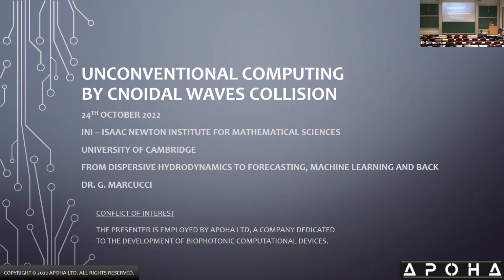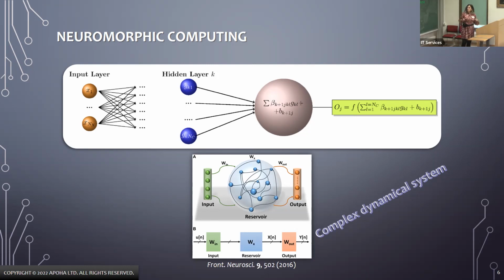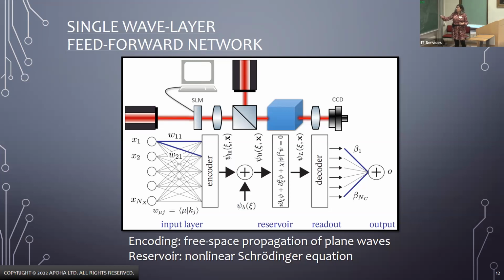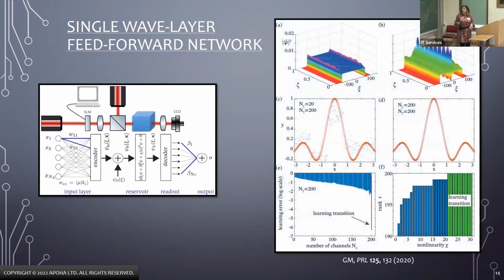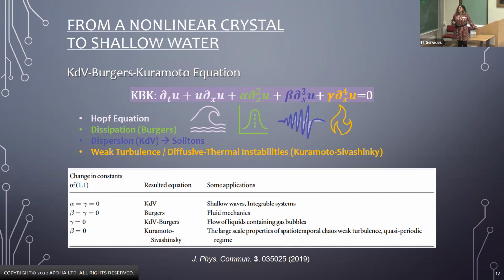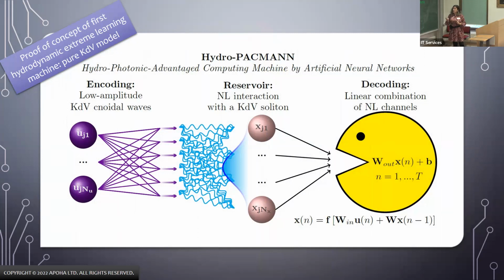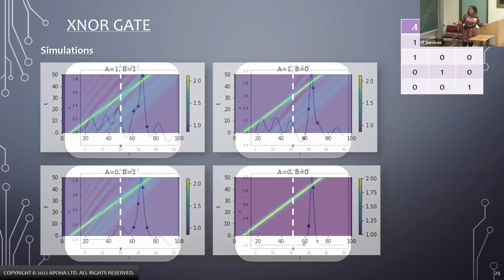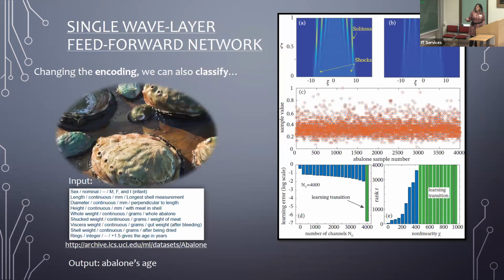Dr. Giulia Marcucci | Unconventional Computing by Cnoidal Waves Collision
Speaker: Dr Giulia Marcucci (Apoha Ltd)

Date: 24th Oct 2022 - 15:35 to 16:05
Venue: INI Seminar Room 1
Title: Unconventional Computing by Cnoidal Waves Collision
Event: (OFBW54) From Dispersive Hydrodynamics to Forecasting, Machine Learning and Back